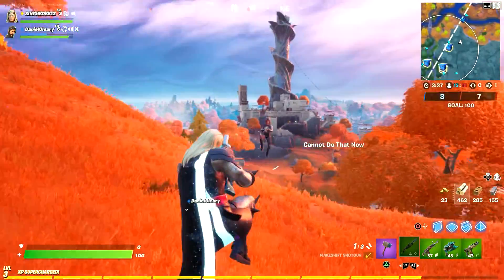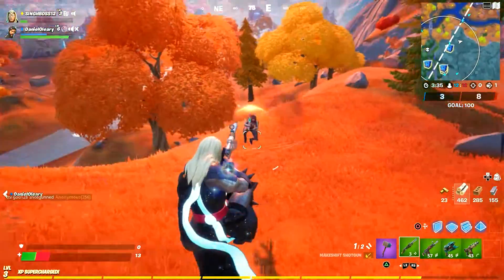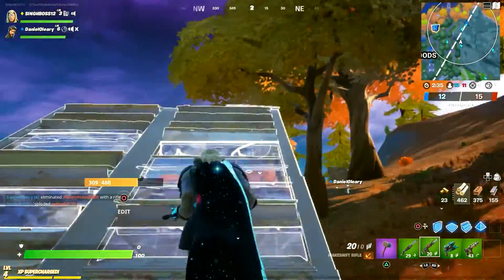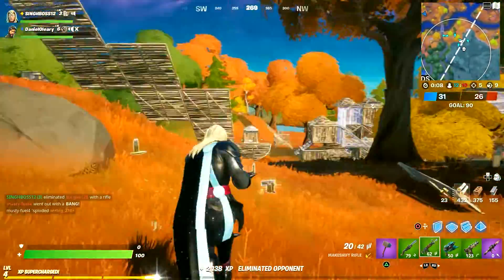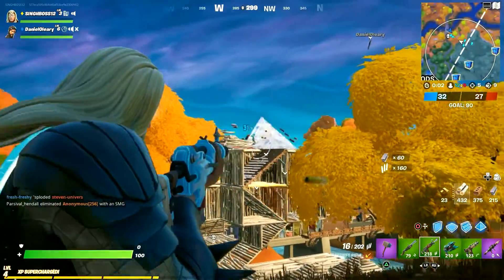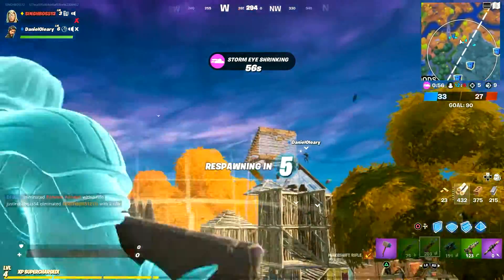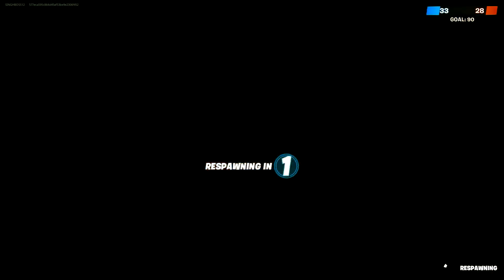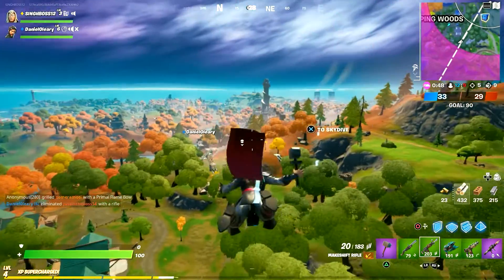How To Get HIT IT EMOTE For Free On Fortnite!! (Claim TikTok Hit It Emote For free)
OK so todays video is all about the hit it emote that has arrived into fortnite and in todays video is will be talking about how to get it for free in fortnite. Fortnite released a bundle into fortnite but this video explains how you can get the emote for free without paying for the hit it emote.